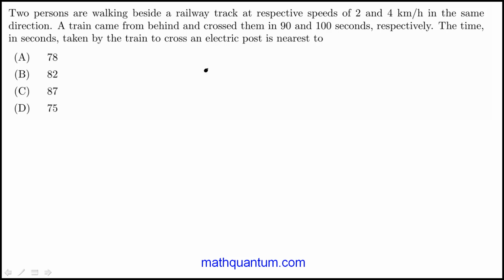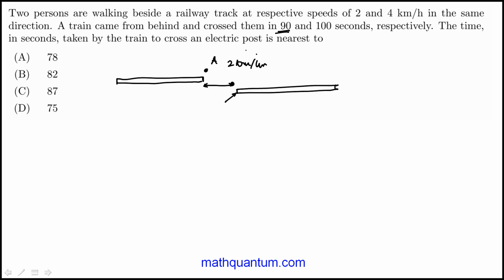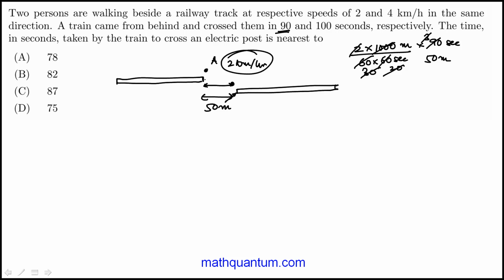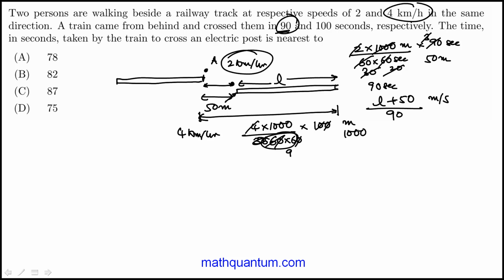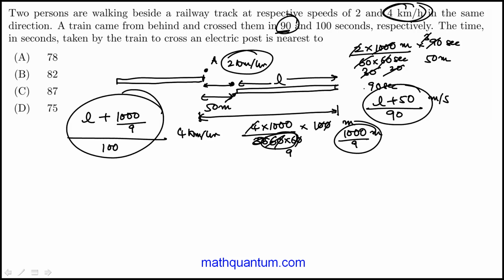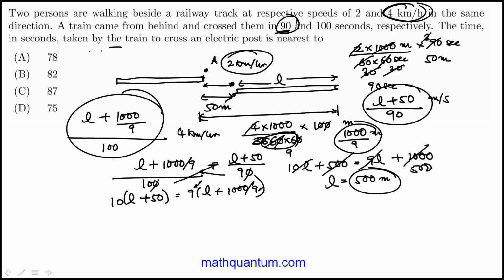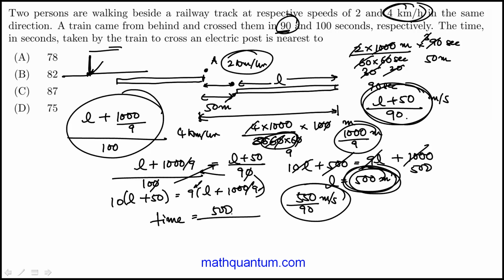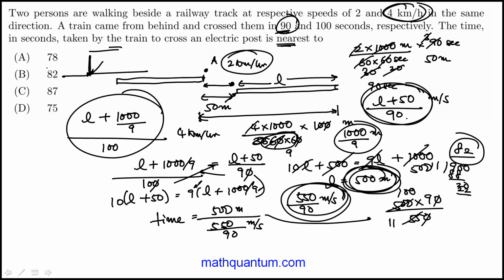Question 06 2020 CAT IIM Quantitative Ability Slot 1 Two persons are walking beside a railway track